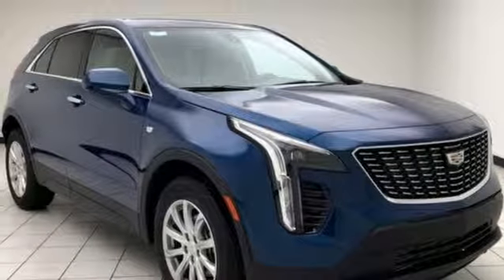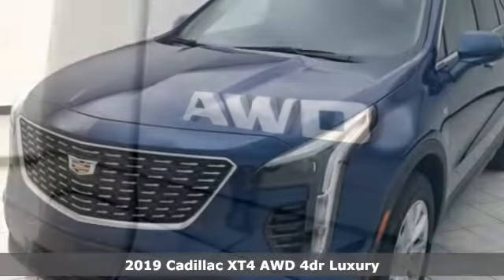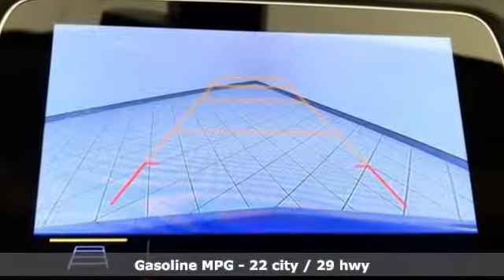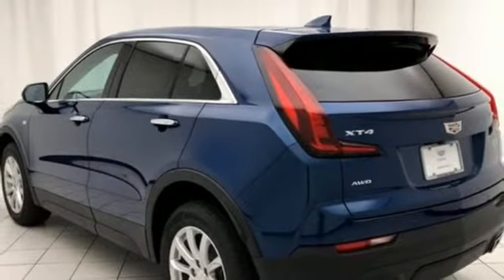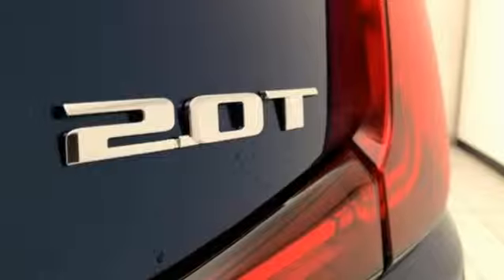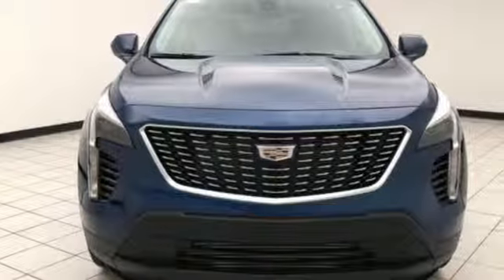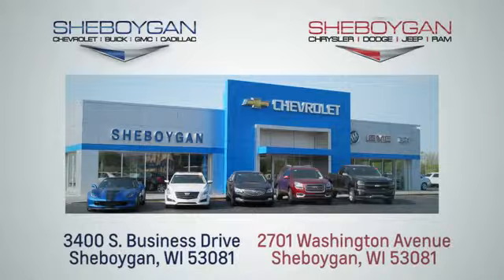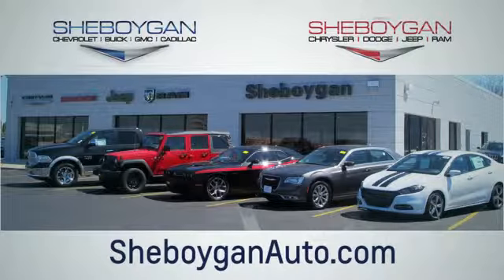New 2019 Cadillac XT4 WISCONSIN, WI Z9539 - SOLD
Year: 2019
Make: Cadillac
Model: XT4
Trim: AWD Luxury
Engine: 4 Cyl. 2.0L
Transmission: Automatic
Color: Atlantic Metallic
Interior: Light Platinum/Jet Black
Stock #: Z9539
VIN: 1GYFZBR47KF190147
Recent Arrival! 2019 Cadillac XT4 Luxury Atlantic Metallic 2.0L I4 Turbocharged 9-Speed Automatic AWD** Passive Entry, ** Bluetooth, ** Back-Up Camera, ** Remote Start, ** WIFI 4G LTE, ** Android Auto Apple Carplay, Cold Weather Package, Heated Automatic Steering Wheel, Heated Driver & Front Passenger Seats, Heated Rear Outboard Seating Positions, Preferred Equipment Group 1SC. 22/29 City/Highway MPG Price does not include Tax, Title, License and Service Fee. Price includes: $500 - Cadillac Bonus Cash Program. Exp. 05/31/2019

Address:
3400 South Business Drive